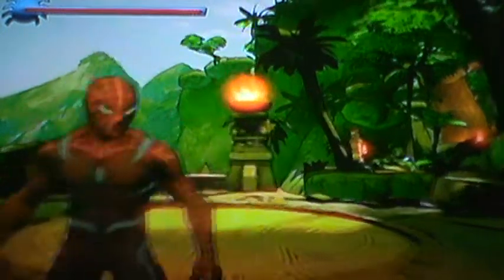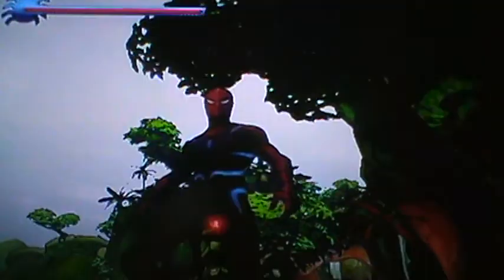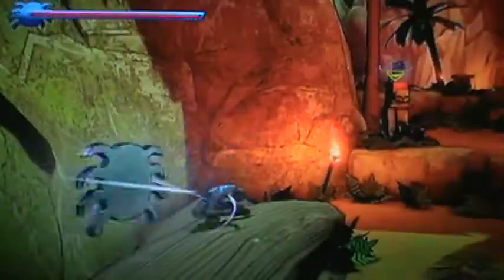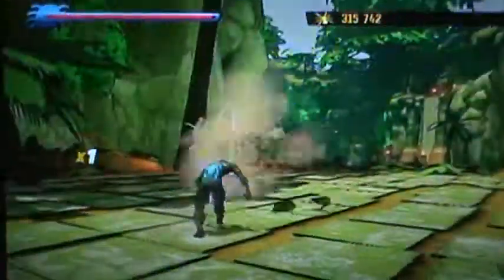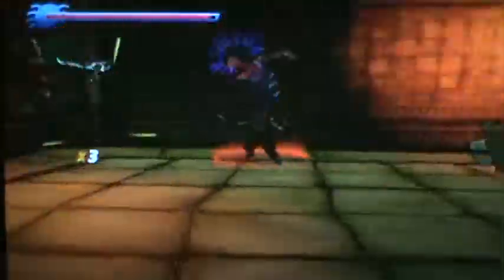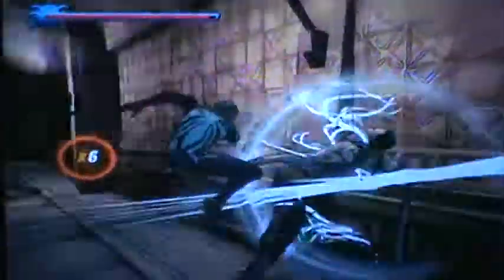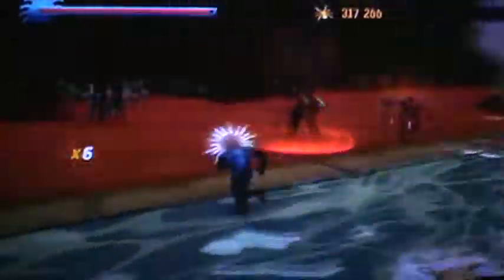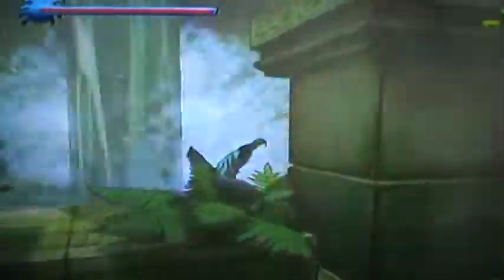Spider-Man Shattered Dimensions- Walkthrough Part 1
So this is my first walkthrough ever OF ANY SORT! So if anyone out there wants to see something or make a request on which video I should do next go ahead and tell me and I'll probably do it!:D